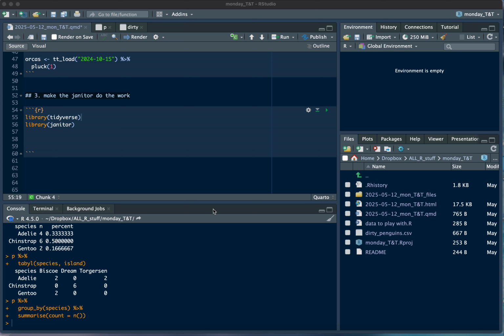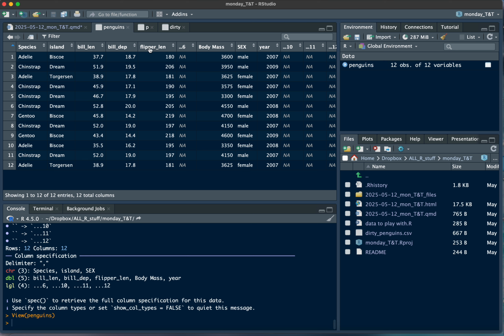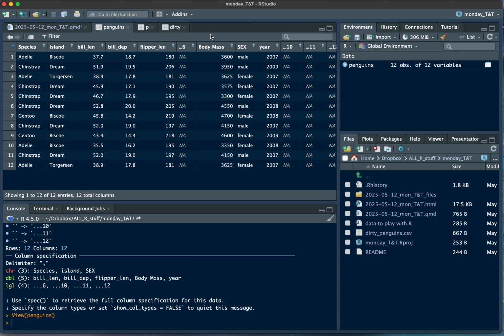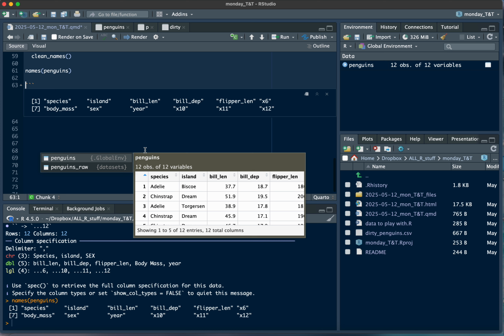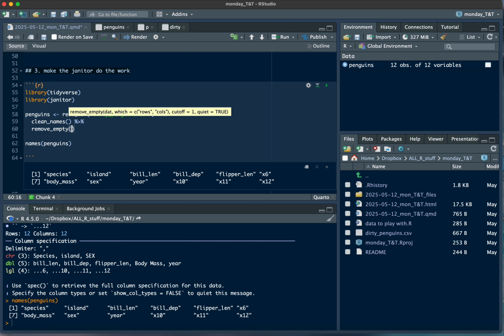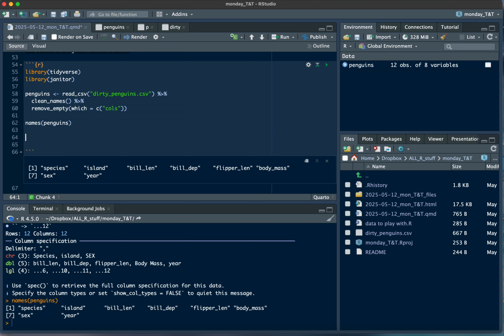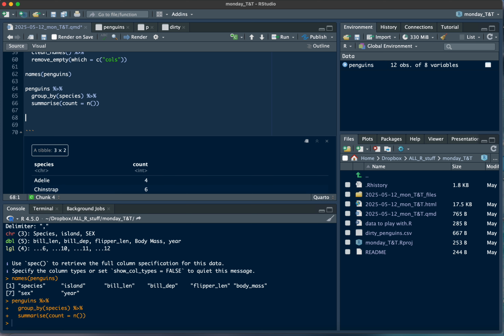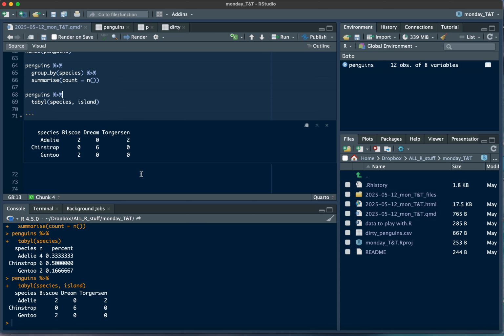janitor package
Three super useful functions from janitor to fix variable names, remove empty columns, and count things